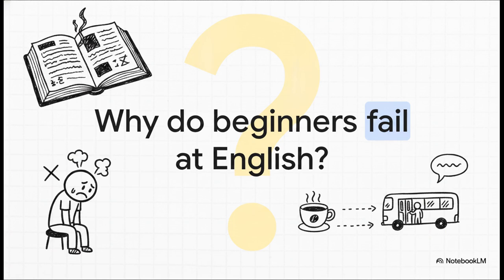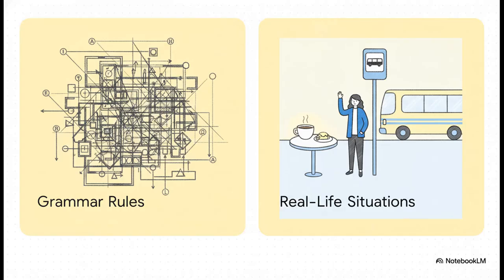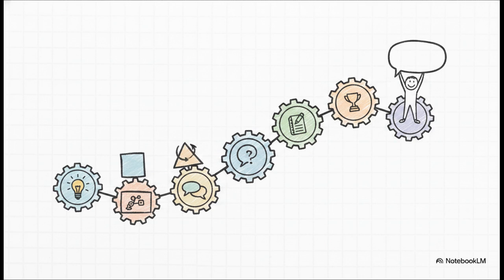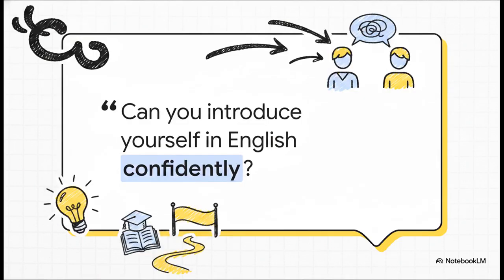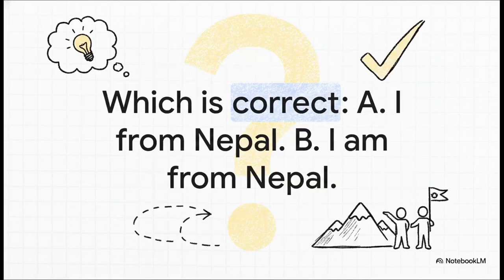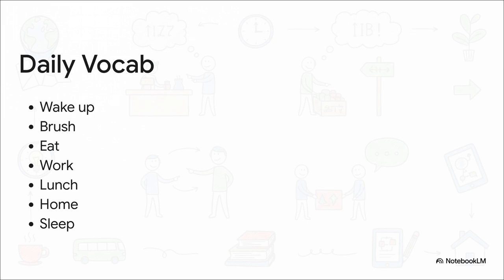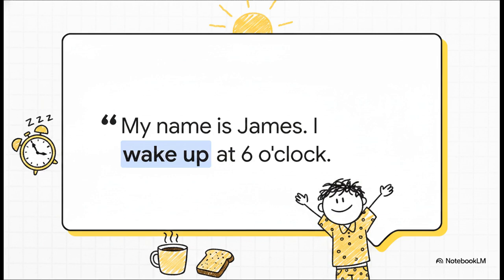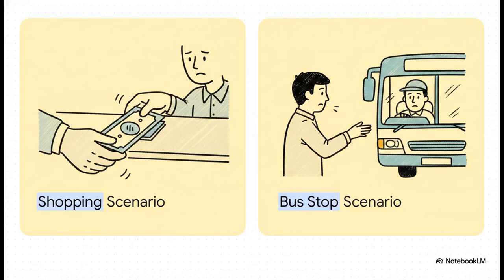Learn real English for Beginners A1 and A2 Level | The English Expert